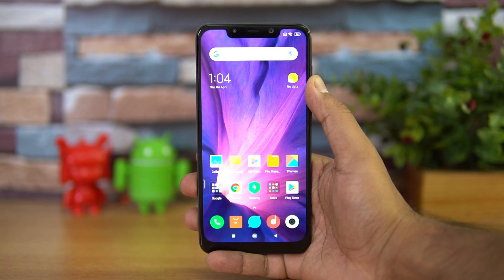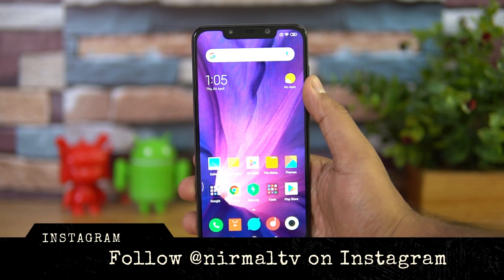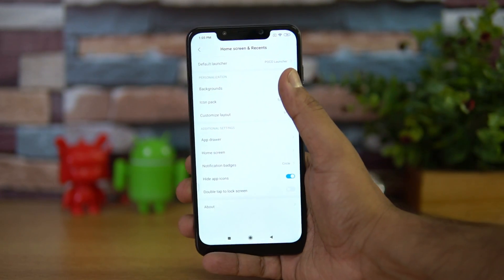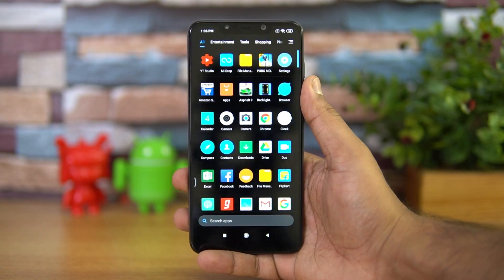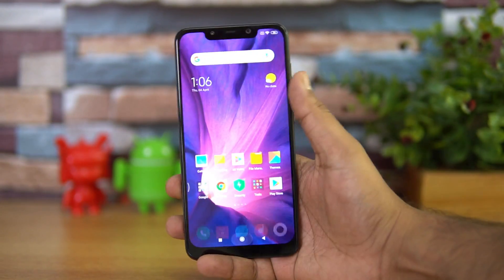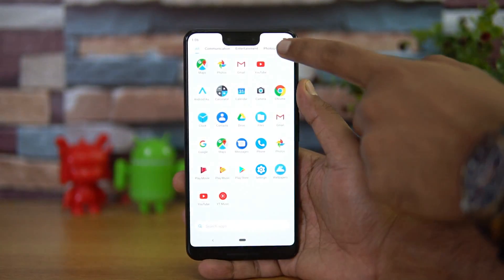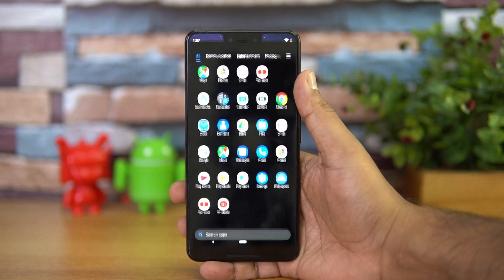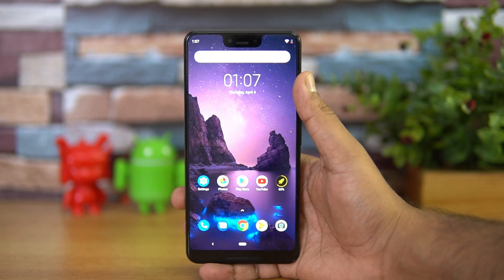Dark Mode (Theme) on Poco Launcher (Poco F1)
How to Enable Dark Mode Theme on Poco Launcher or Poco F1.